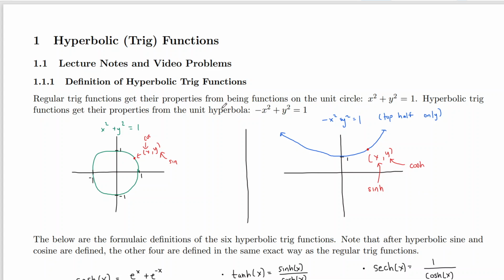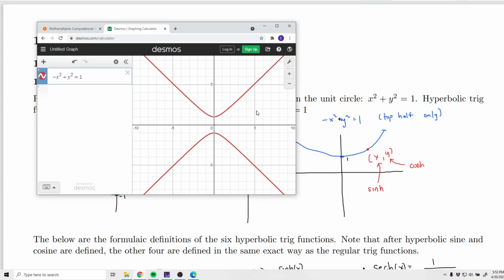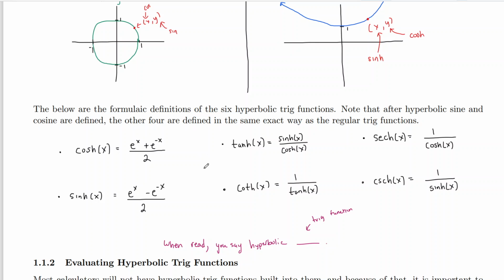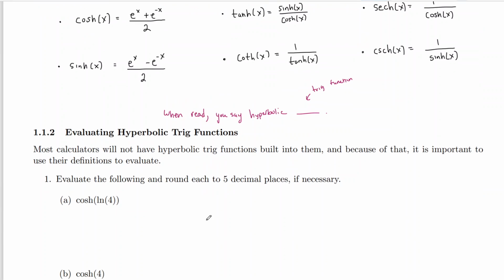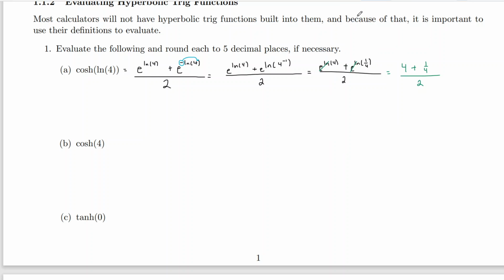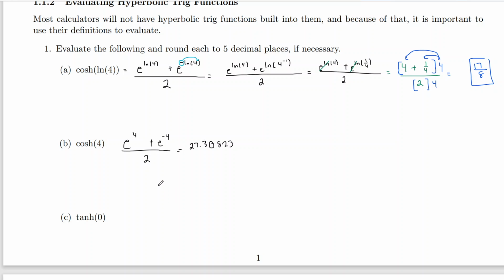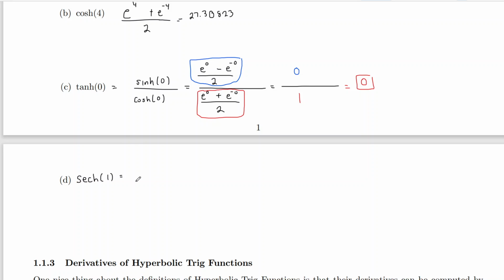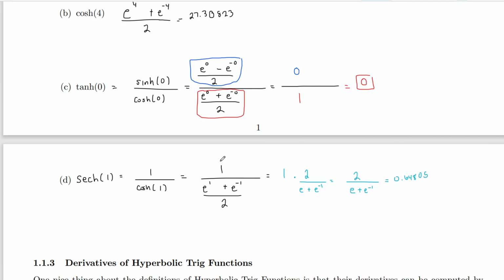12 Hyperbolic Functions Part 1